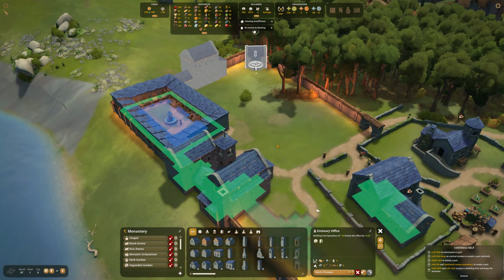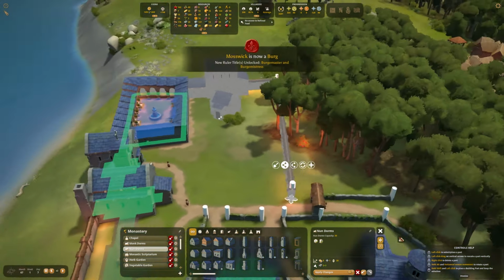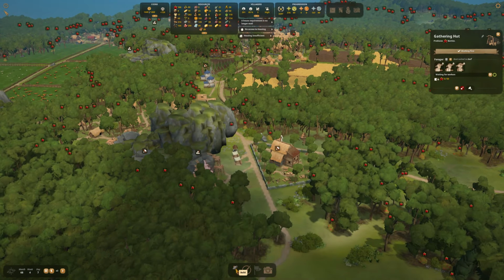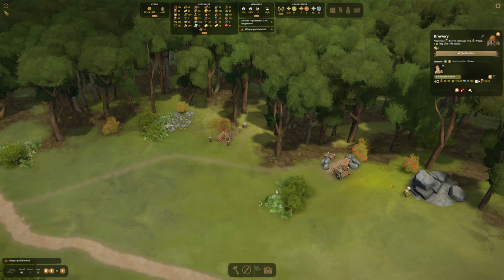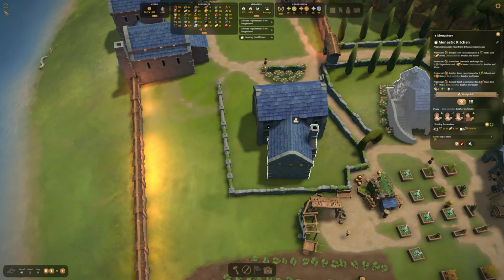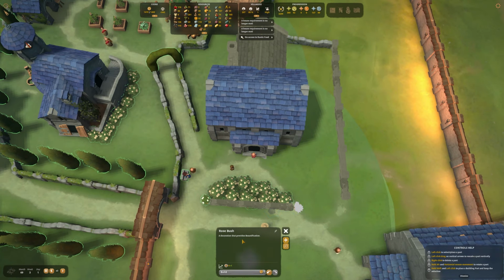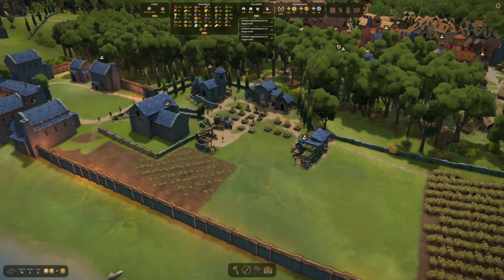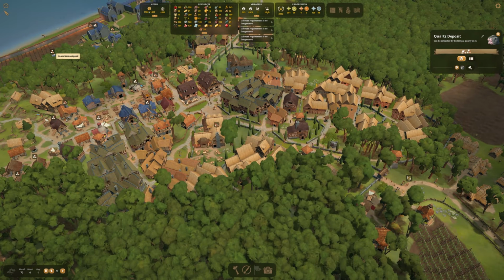Organic Expansion makes this game AWESOME [Ep 8] Foundation 1.0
Welcome back to Mosswick in Episode 8, where we celebrate the beauty of organic expansion! Today, we're letting the game take its course as we build a badass road house that oozes character—so much so that Patrick Swayze would be proud. Watch as we seamlessly integrate this eye-catching structure into our evolving city, showcasing why spontaneous, unplanned growth is what makes this game awesome.